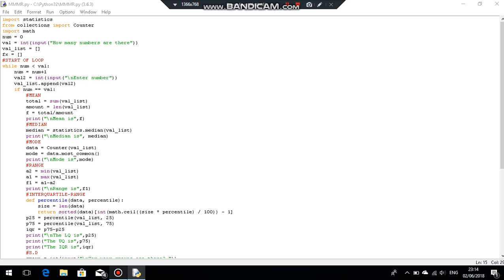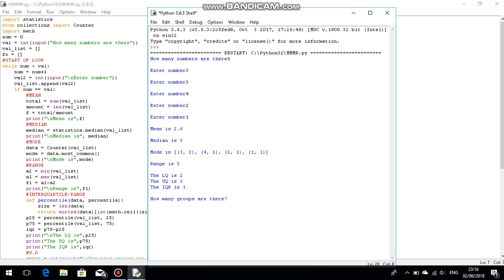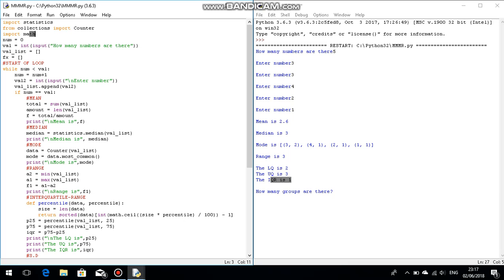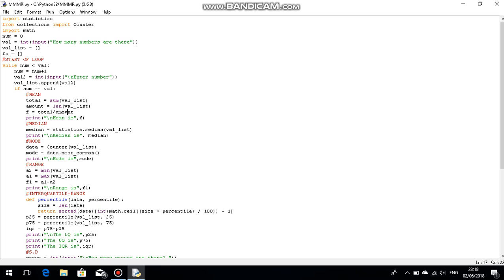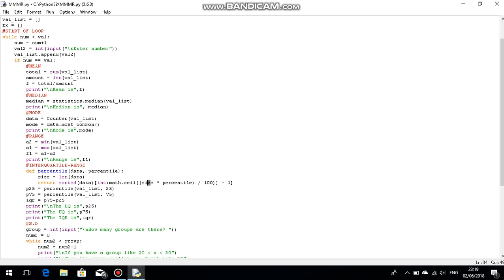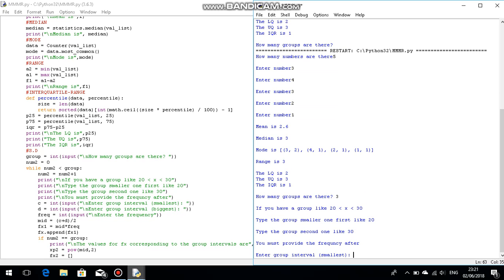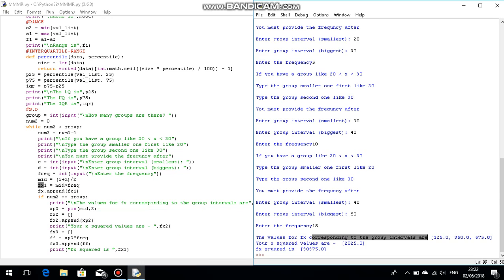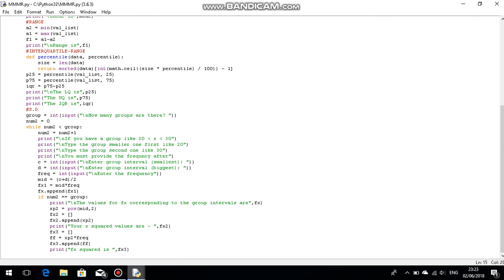Python Programming - MMMR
What does it stand for?